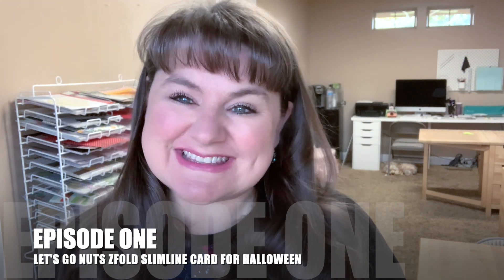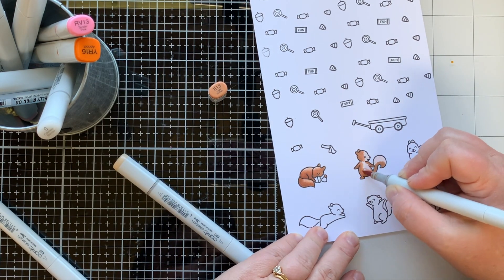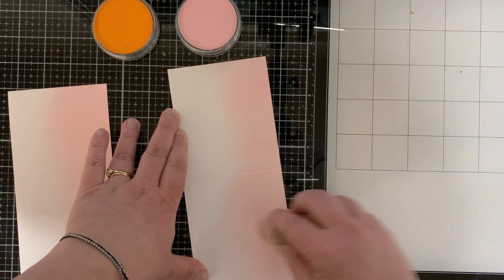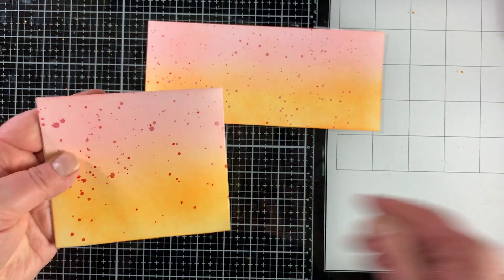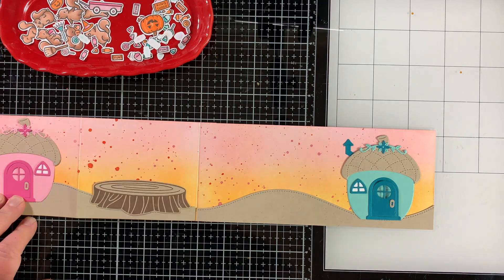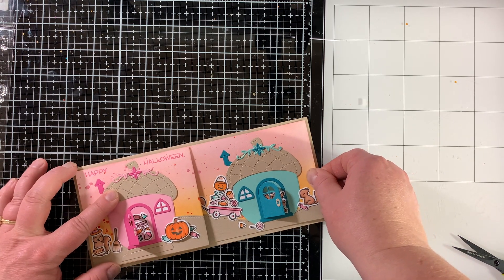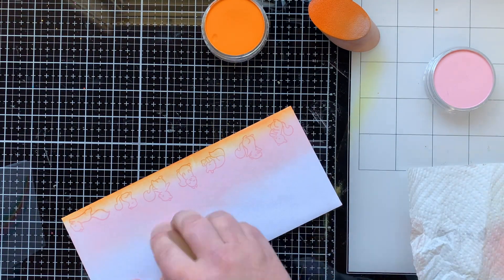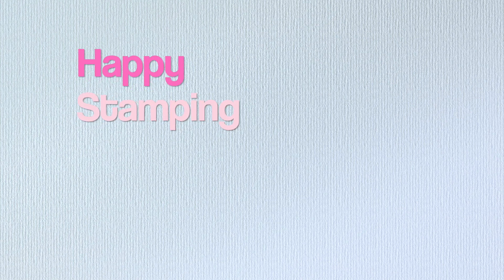Lawn Fawn's Let's Go Nuts -Zfold Slimline Halloween Card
It's time for a new stamp set of the month!  The October stamp set of the month is Let's Go Nuts by Lawn Fawn. In Episode One I am making another Z-fold slimline card. This is a Halloween card, with non-traditional colors. Let me know what you think!

You can see this card on my blog too and the matching envelope

• Lawn Fawn Clear Stamps - Fox Costumes Before 'n Afters

• Lawn Fawn Lawn Cuts - Fox Costumes Before 'n Afters

• Lawn Fawn - Lawn Inks - Tea Party Ink Cube Pack

*Grumbacher Fixative Spray - Matte